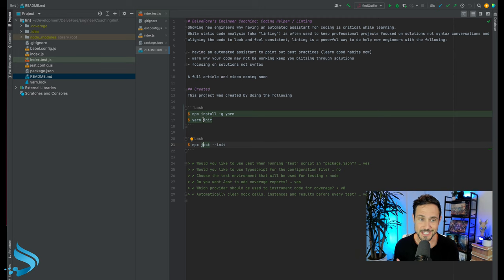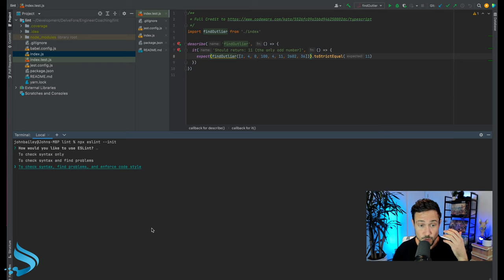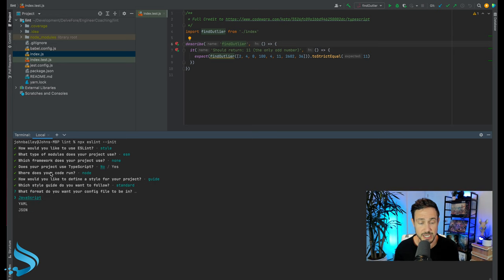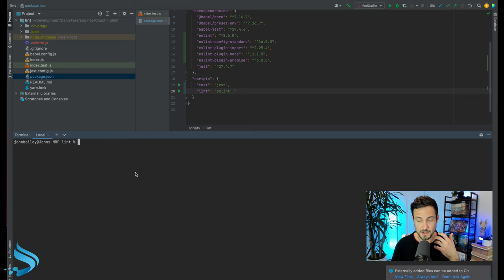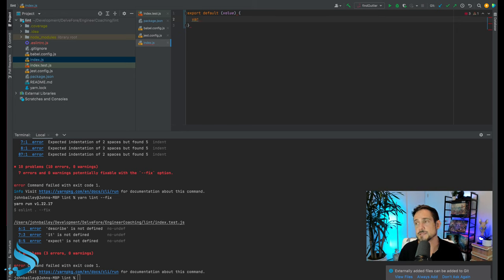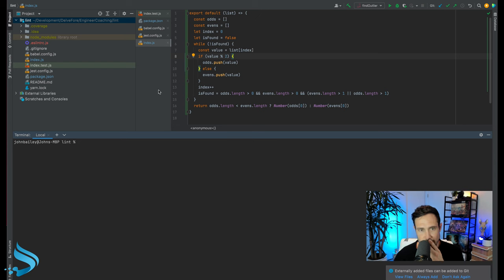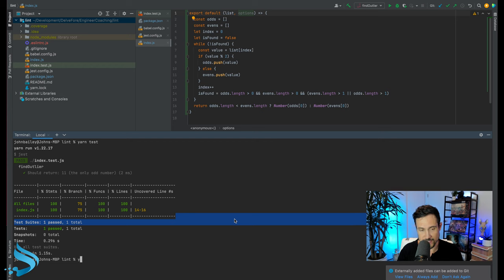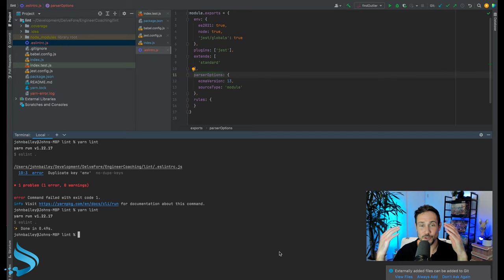Learn Syntax Faster | Code Linting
Are you learning to code? Start with an automated code assistant that leverages some proven and preferred industry standards as well as detecting failures earlier. In this episode, we'll leverage ESLint (JavaScript & TypeScript) to help us practices coding standards and find mistakes as we type! The ideas though apply to other languages as well.